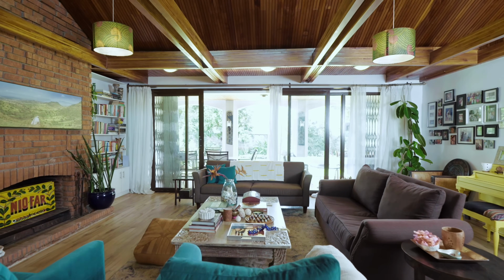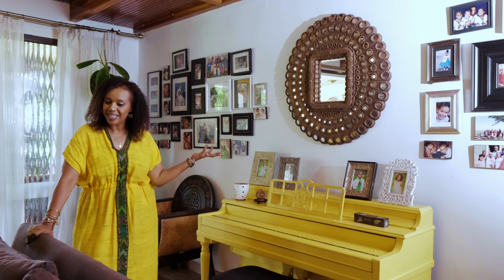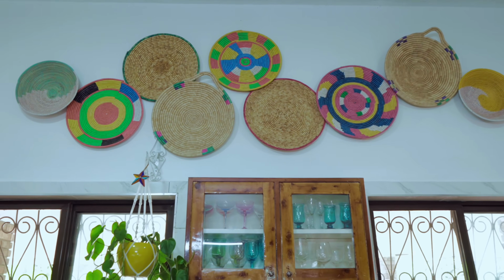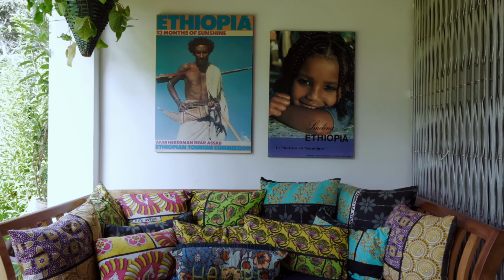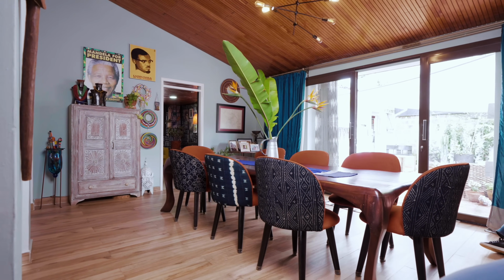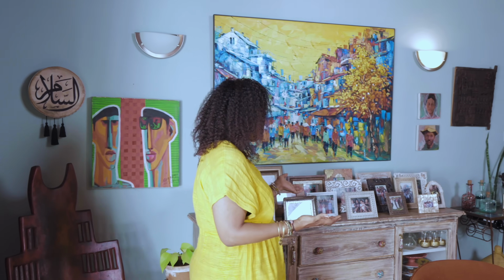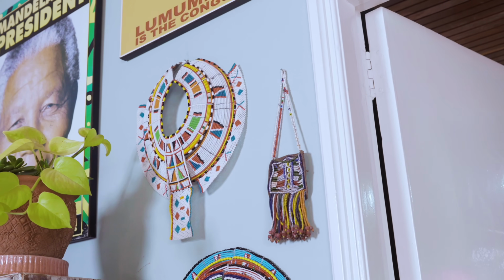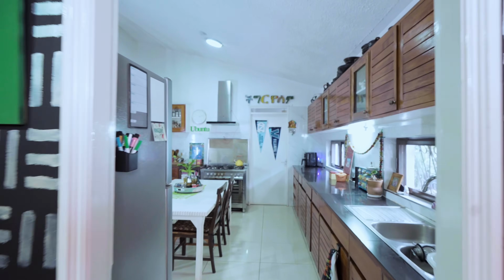Lilly Bekele-Piper’s Pan-African style home in Nairobi | African Interiors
When we met Lilly Bekele-Piper’s at her Nairobi home, it felt like walking into a living archive of African creativity, culture, and pride.

Lilly is the founder of @selamandhello a podcast that shares stories of joy and social justice from the African continent. Born in Ethiopia and moving to the US following political unrest back home, Lilly moved back to Ethiopia as an adult before settling in Nairobi with her husband and children.

We fell in love with her 1980s-built home from the start. It’s a layered, soulful space that tells her story. One grounded in heritage, movement, and a deep reverence for African history. A bookshelf of African authors anchors the living room, alongside a striking photograph of an Ethiopian farmer in the Amhara region, so vivid it feels like you’re there with him. Malian wood carvings complement Coptic Ethiopian crosses and Kenyan glassware. In the kitchen, rare Senegalese glass paintings by Mor Gueye catch the light. Posters of figures like Mandela and Lumumba are dotted around the home, reminders of legacy and liberation.

Everywhere you turn, there’s a story, quiet but powerful, reflecting a life shaped by movement, memory, and an unshakable love for the continent.

LILLY'S SHOP
Catalogue:

CREDITS
Producer: @african_interiors
Host: Lilly Bekele-Piper @selamandhello
Director: Simon Wanderi @s.m_wanderii
Director of Photography: Austin Morara @UrbanTakesProductions
Editor: @Fame.Fusion.Production
Colourist: Esther Magege

0:00 Intro - About Lilly
1:42 Living room
5:09 Returning to Ethiopia, Lilly's career, Amina store
9:16 Kitchen
15:02 Ethiopian design influence
17:08 Black excellence room
18:29 Selam & Hello podcast
21:58 Dining room
30:13 Home office